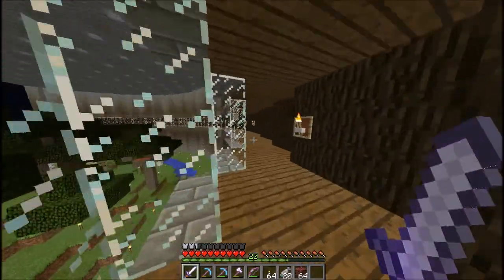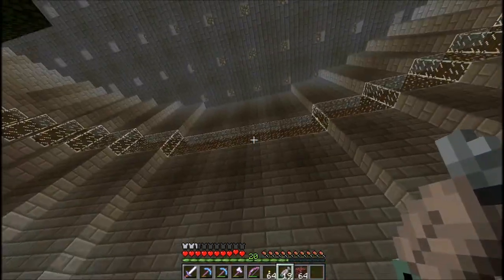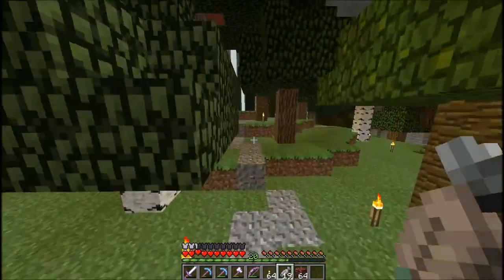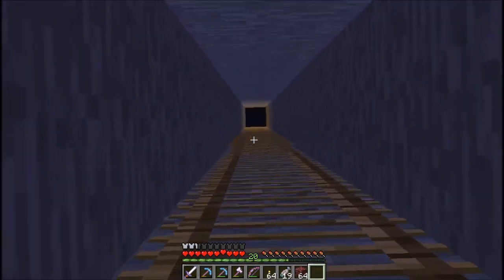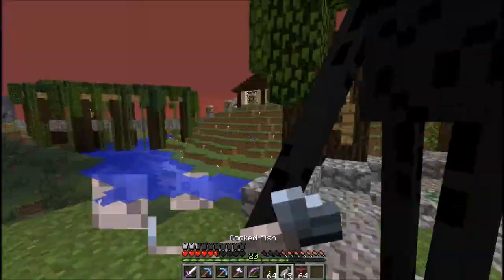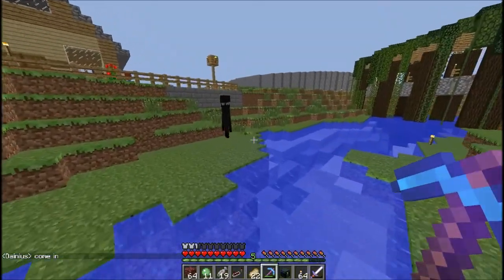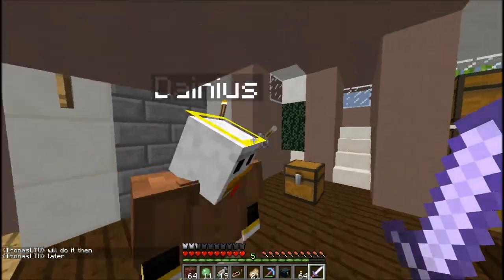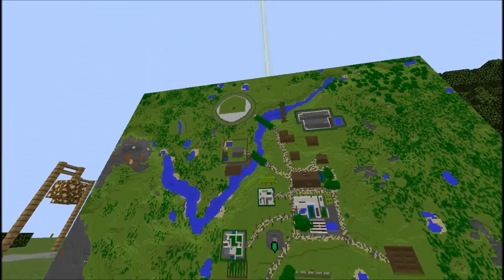Minecraft - NecroCraft Server - S3 EP31 - Underground Garden Progress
Minecraft NecroCraft Server Season 3

If you enjoyed this episode, please take some time to see my other videos on my channel.